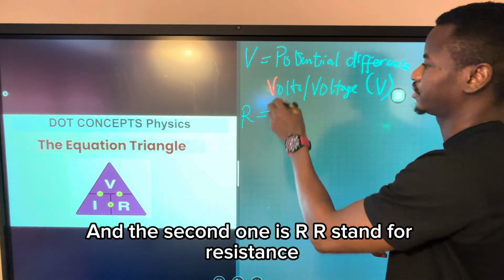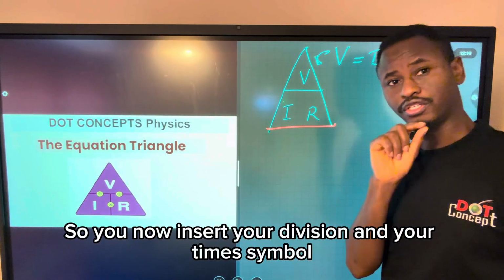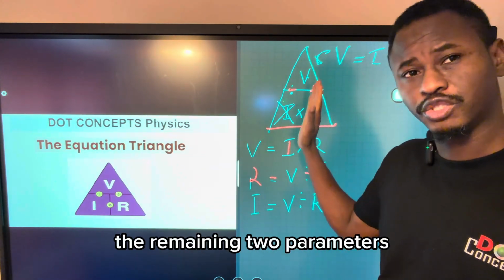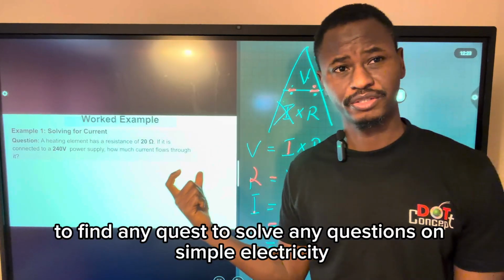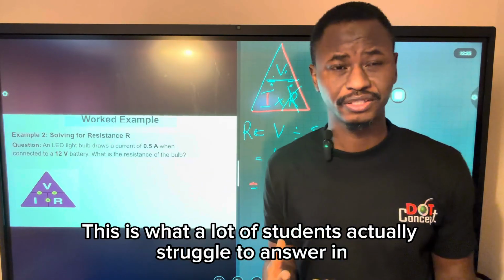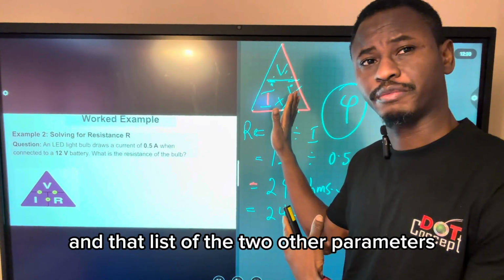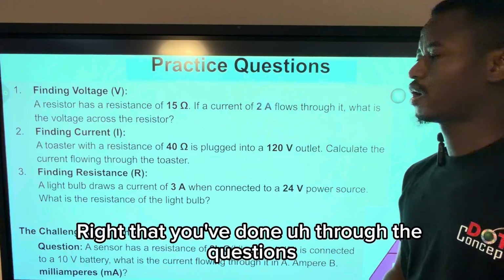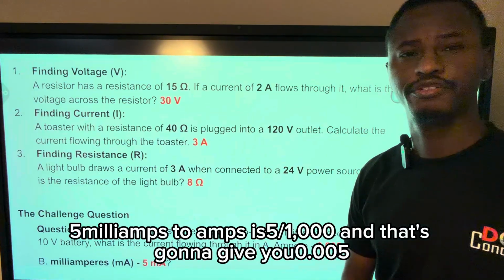Ohm’s law and using the equation Triangle in answering questions on current, p.d and resistance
🔋 *Master Ohm's Law: Unlock the Secrets of Electricity with the Equation Triangle!*

Dive into the world of electricity and learn:
1️⃣ *What is Ohm's Law?*: Definition and basics
2️⃣ *The Equation Triangle*: A simple trick to master V=IR
3️⃣ *Real-Life Applications*: How to use Ohm's Law in electronics

👉 Get electrified with this simple guide!